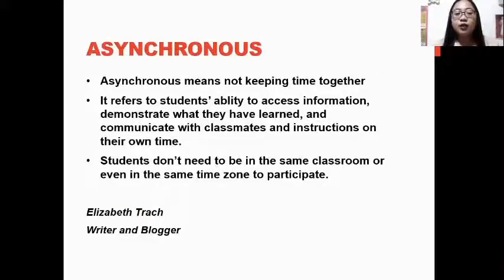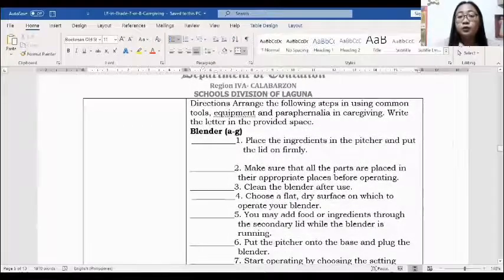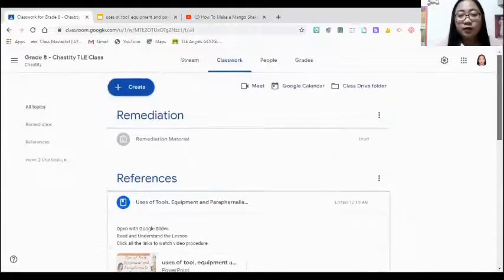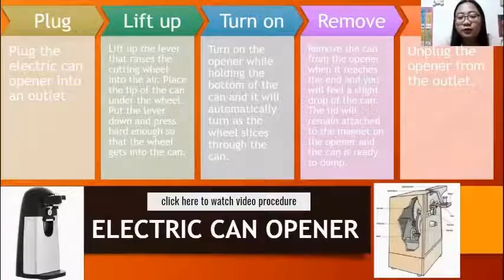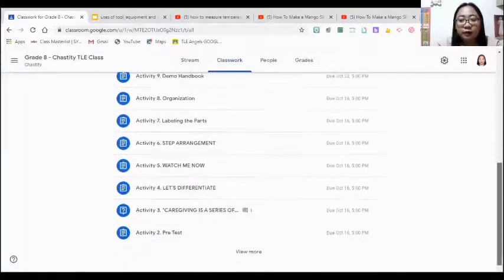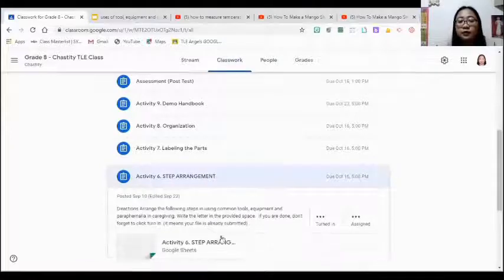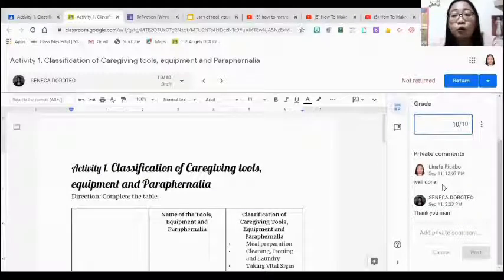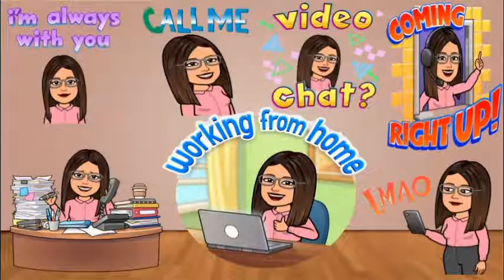Online Asynchronous Distance Learning Delivery in Caregiving MELC 2 Lesson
This is a sample of Online Asynchronous Distance Learning Delivery in Caregiving MELC 2 Lesson.